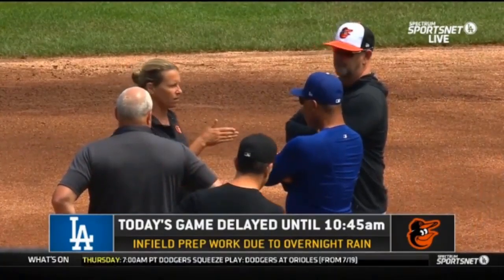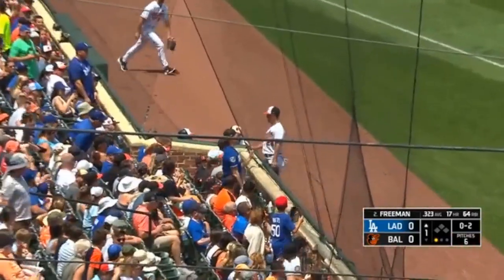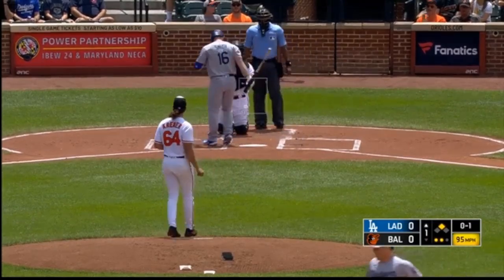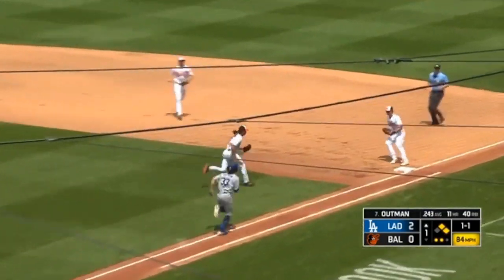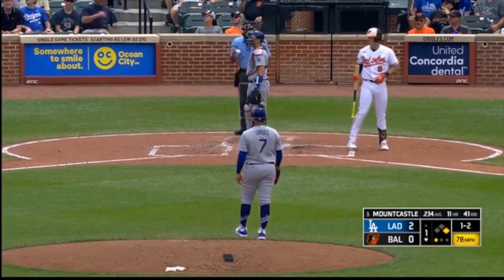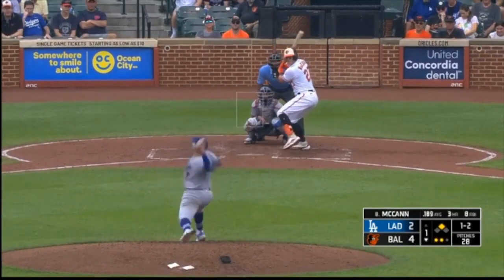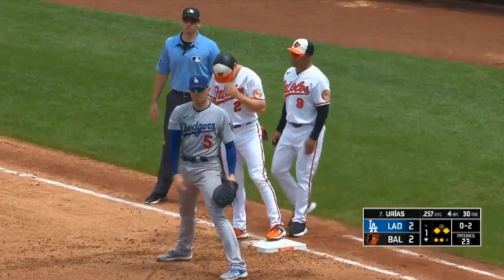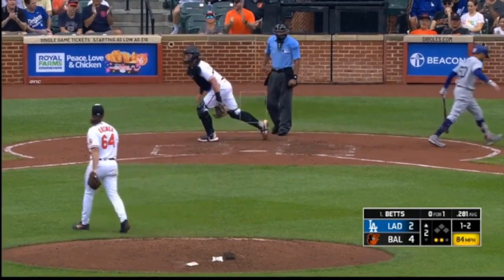Baltimore Orioles vs Los Angeles Dodgers HIGHLIGHTS | MLB To Day July 19, 2023